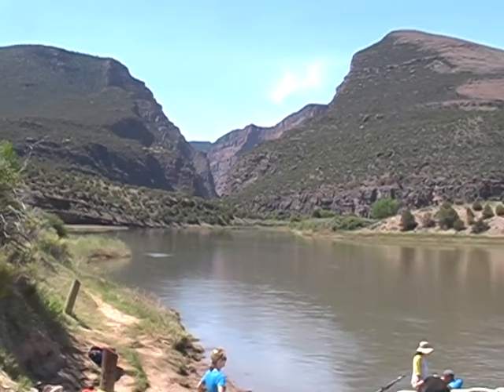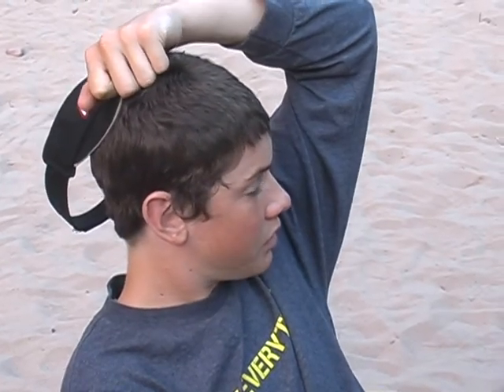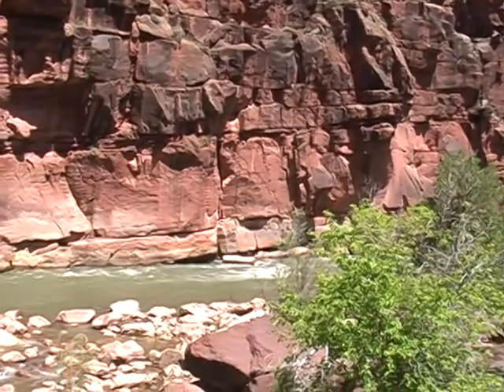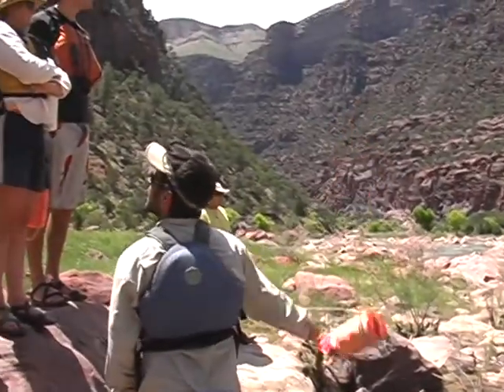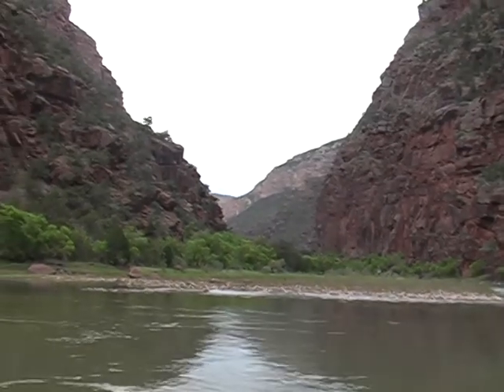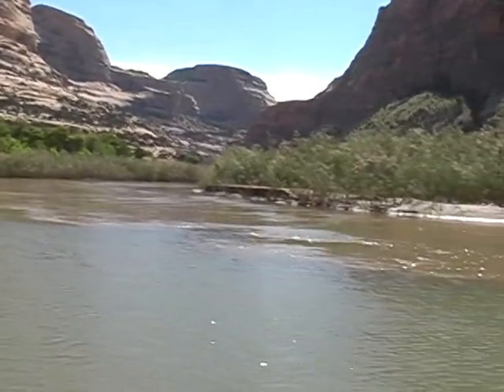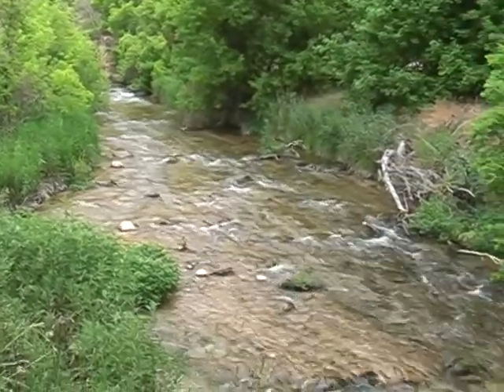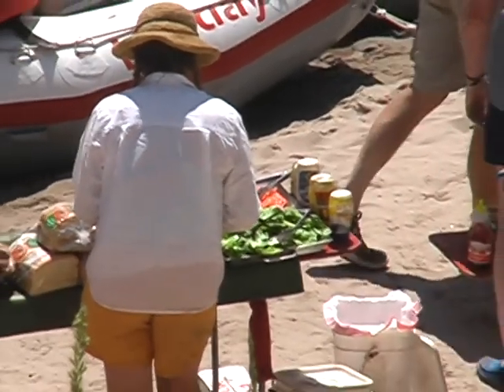2008 Gates of Lodore: John Wesley Powell